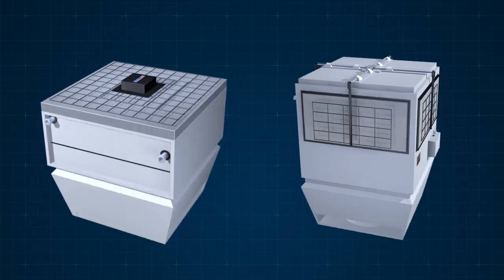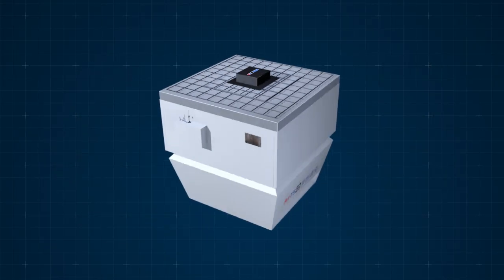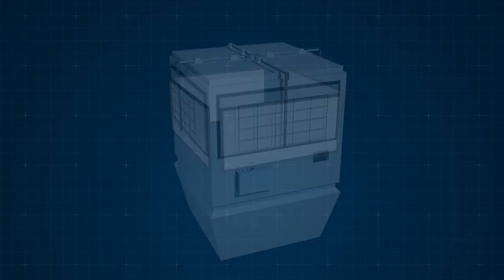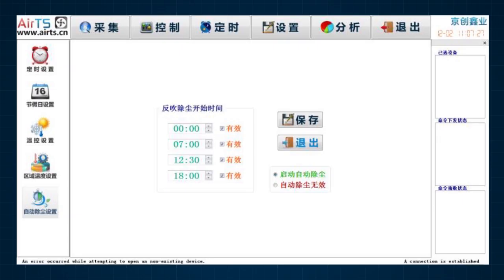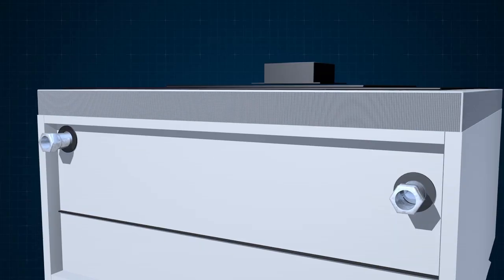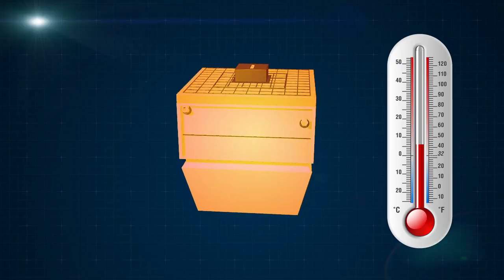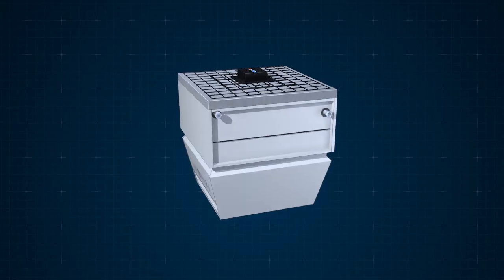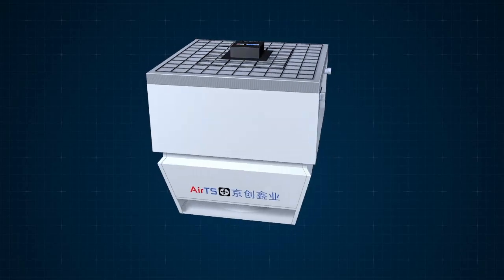AirTS ductless HVAC system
Upgrade your industrial HVAC system today!